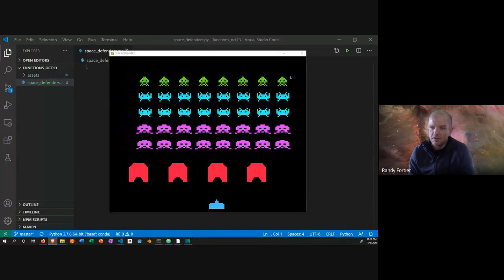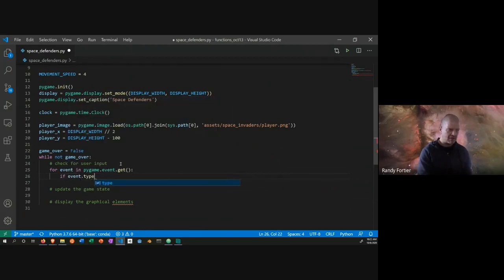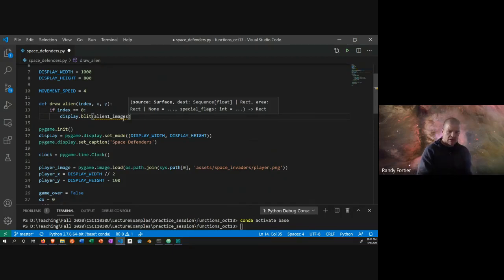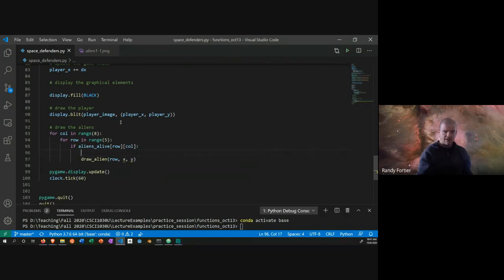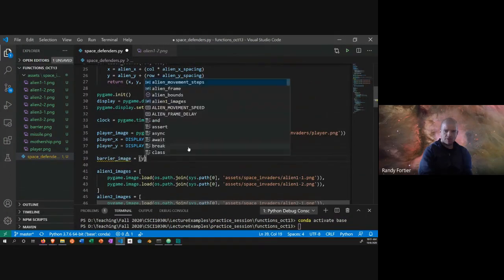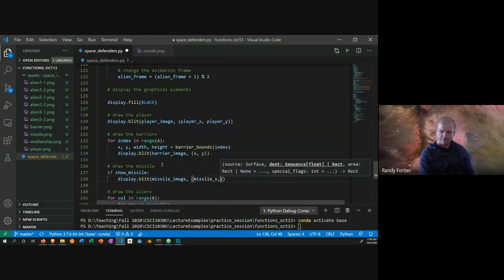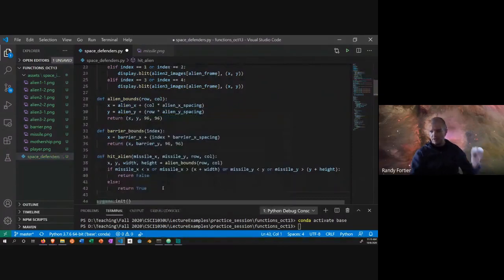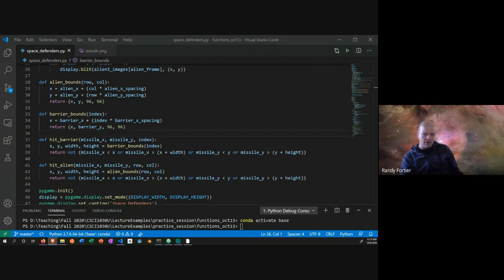PyGame Programming - Making an 80s Classic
In this session, we're creating a simple 1980s game called Space Defenders using the PyGame engine.